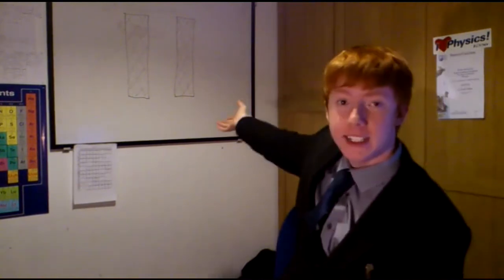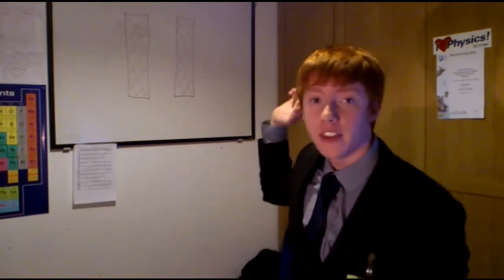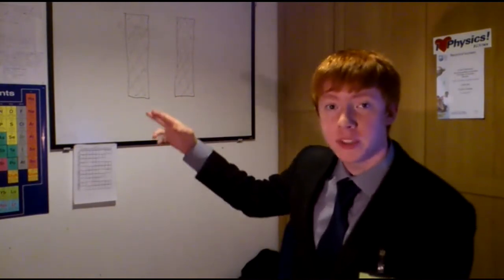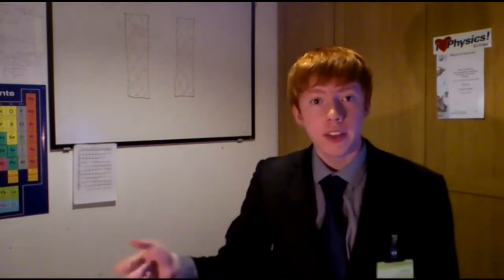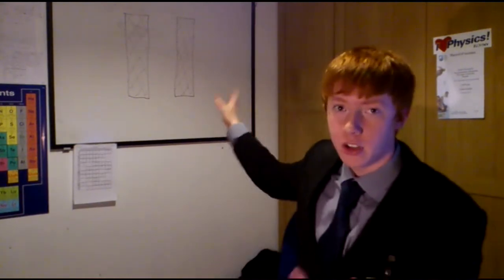What is particle wave duality - part 1 (Particles as waves)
I quickly explain how particles act like a wave, and how they can interfere with themselves due to the probability field.